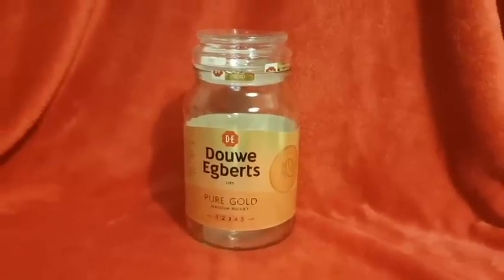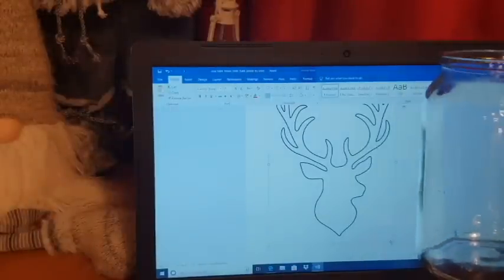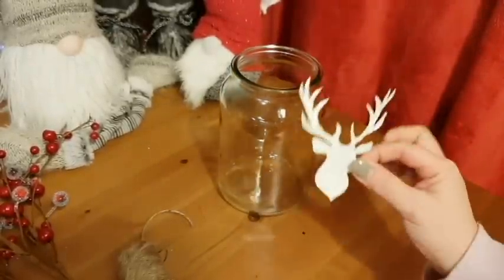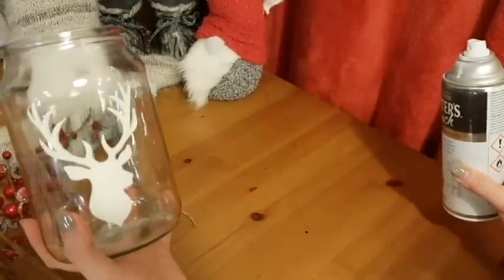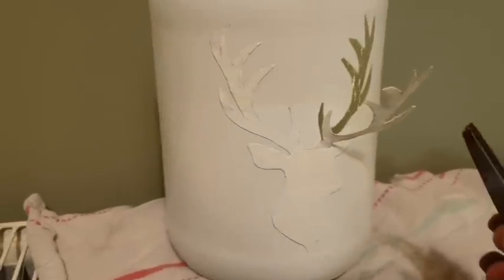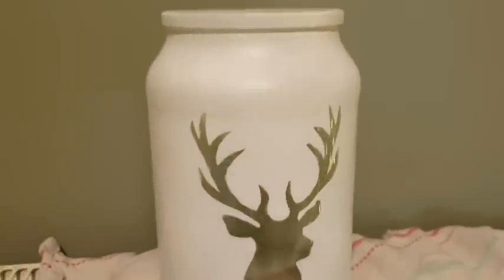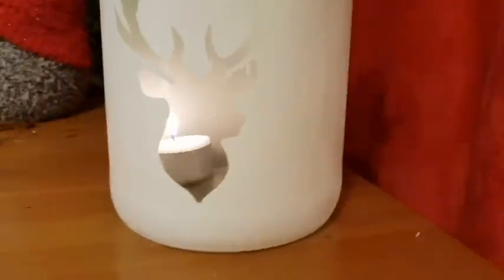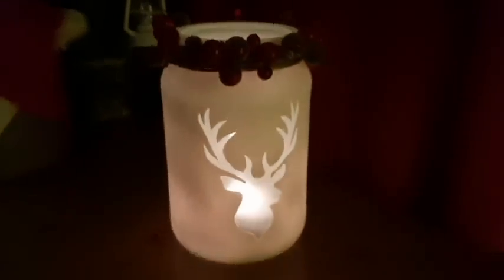Christmas DIY STAGS' HEAD LANTERN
Feeling very festive after this make .. I really hope you enjoy .. please comment down below and let me know if you have made one before .. and if you will be making one this year :) I love hearing from you all :)
lots of love xx Claire

I used:
A Douwe Egberts coffee jar (the big one)
The coffee is safely stored in an airtight container for future use don't worry there is no waste … xx
I also used: berry picks from Wilko at £1.00 each .. I used 3
Rustoleum matt white painters touch spray
Rustoleum frosted spray
hot glue gun
scissors
twine